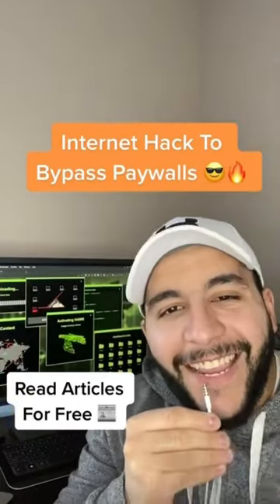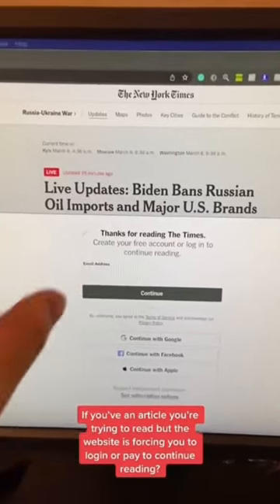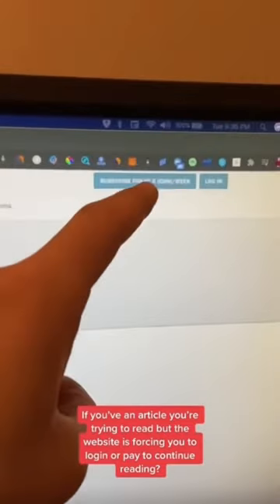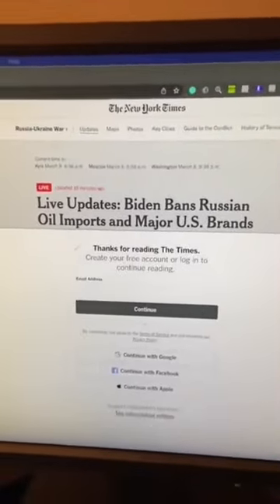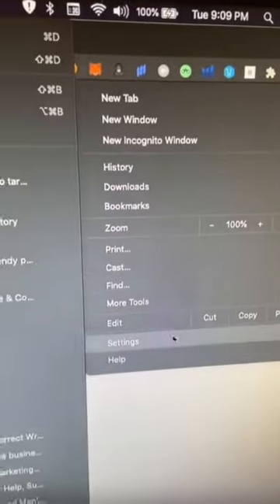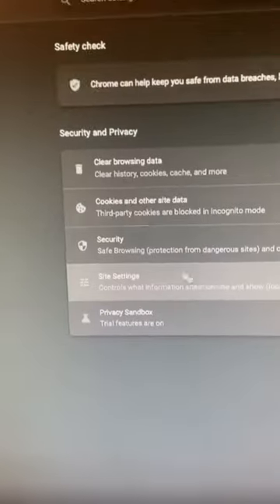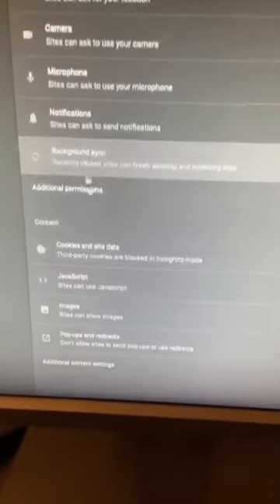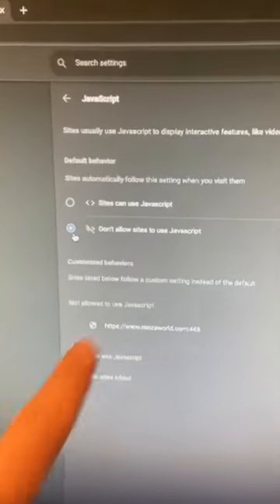The Most Useful Hack to Read Online Articles for Free!